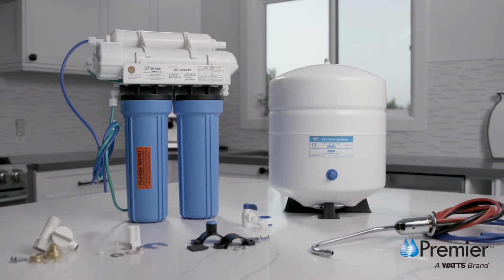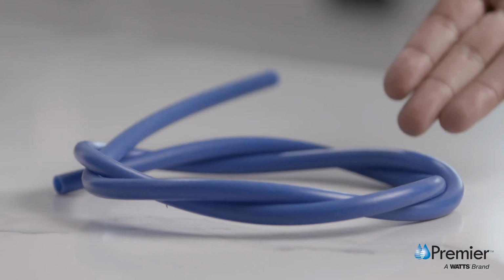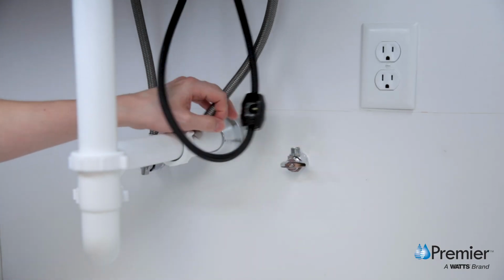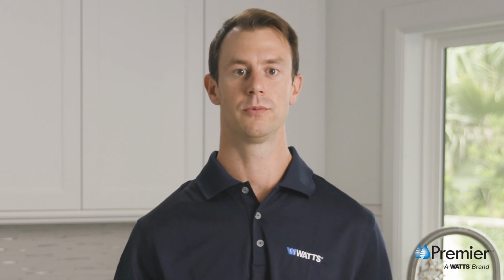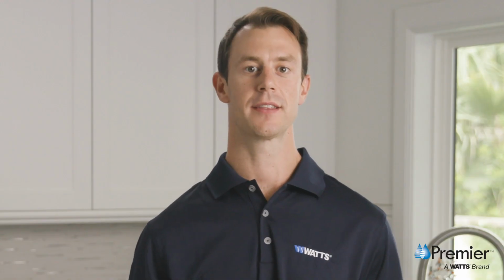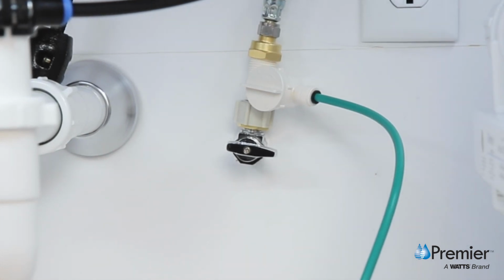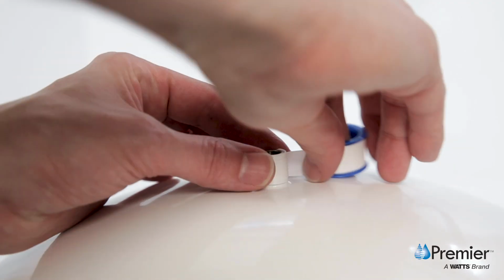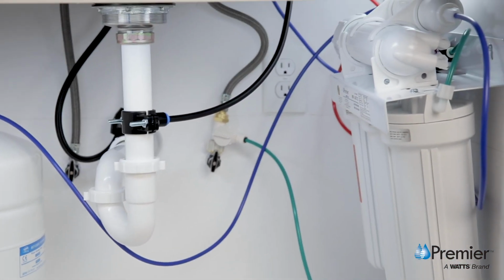Premier's 4SV & 5SV RO System Installations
The 4SV & 5SV Reverse Osmosis Systems were one of the first systems on the market and yet today they still provide great quality drinking water. These systems install under your sink with a 3 gallon storage tank which will provide you with enough water for your daily use. Changing the filters is as simple as: removing the filter housings by unscrewing the filter bowls, dropping in your new filters, and then screwing back on the filter housings.